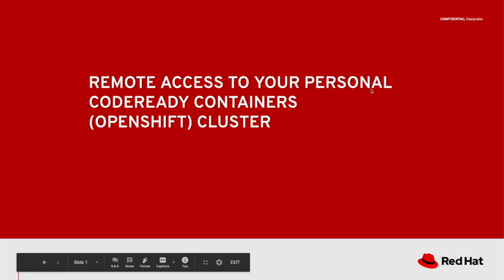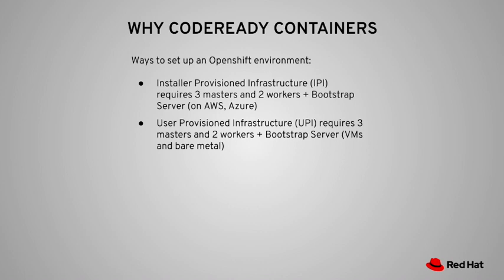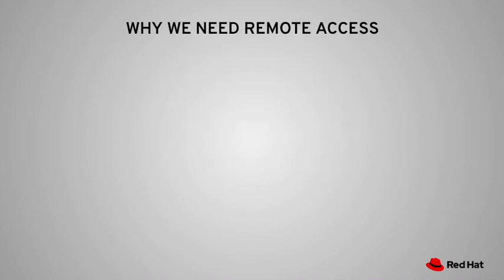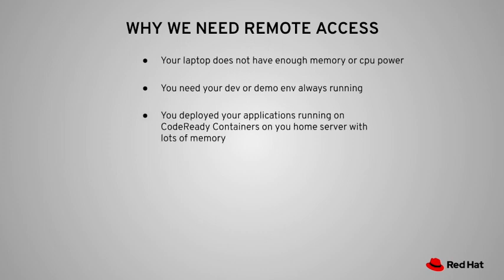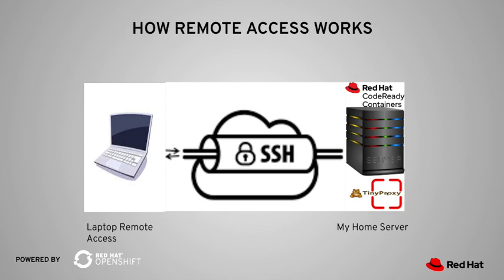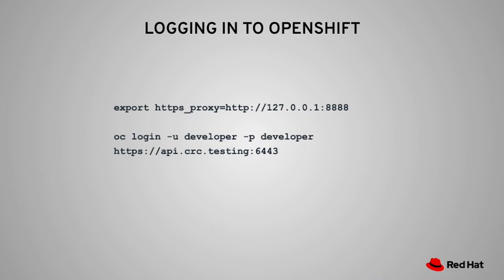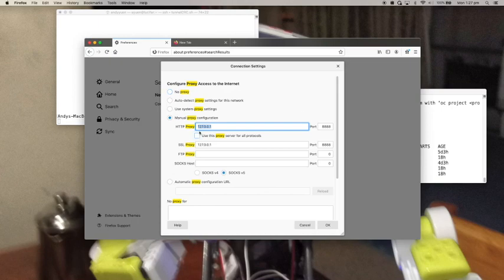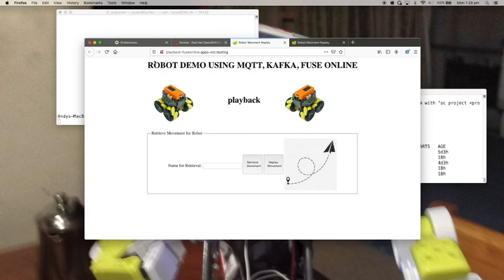REMOTE ACCESS TO YOUR PERSONAL CODEREADY CONTAINERS (OPENSHIFT) CLUSTER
By remote access, I mean that there is a computer (laptop or desktop) running CodeReady Containers and I am using my laptop to interact with it ie, accessing the Openshift console and logging in, issuing “oc” commands to it, etc. And accessing the Openshift Console from my laptop.
Why do we want to do that? The video will discuss that as well.